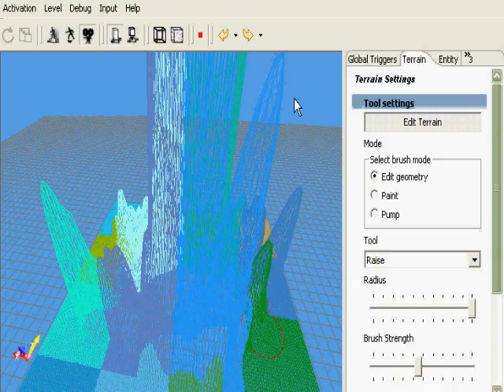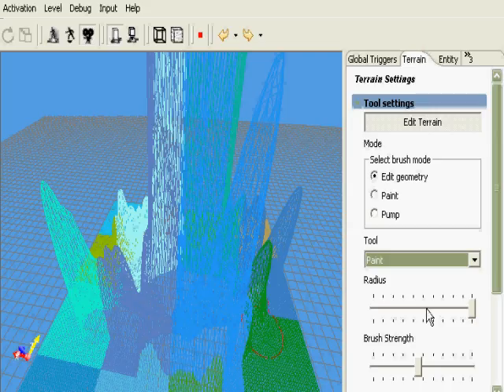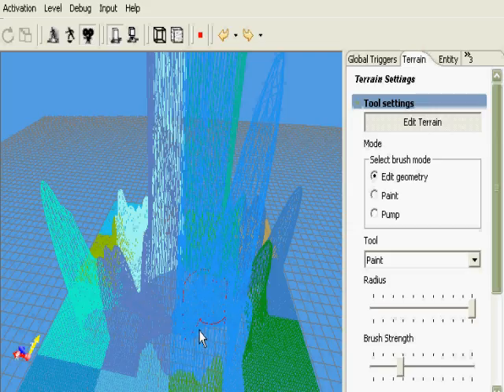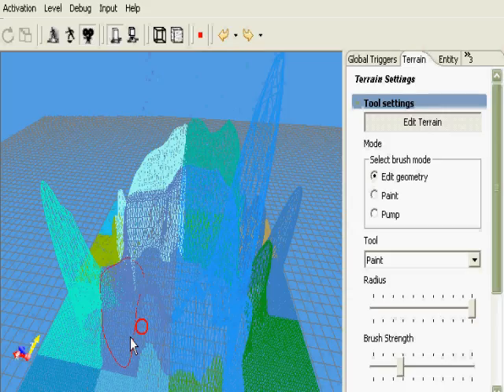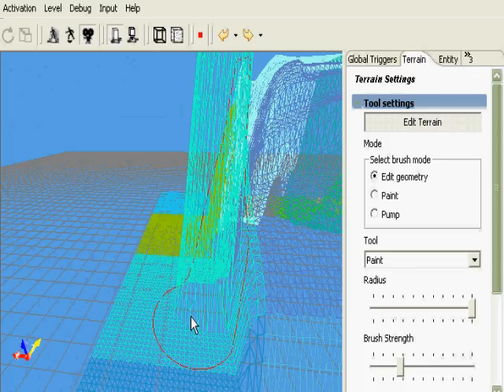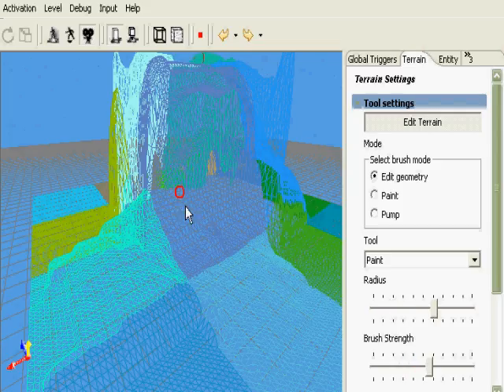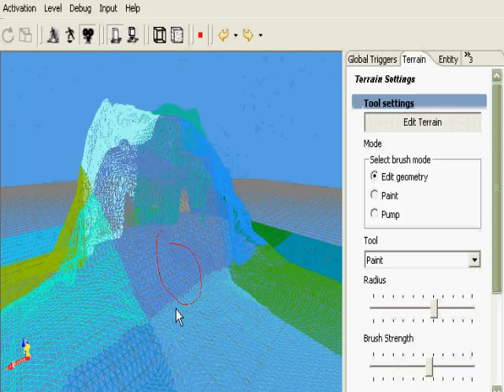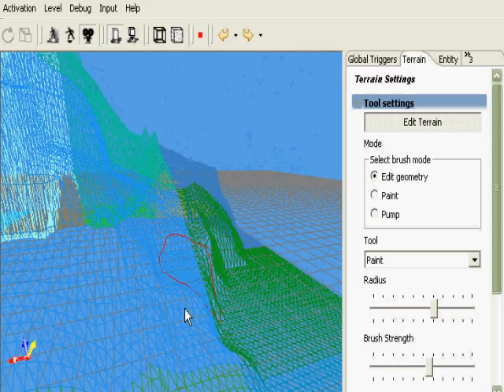Monkey World 3D Terrain Smoothing Tutorial